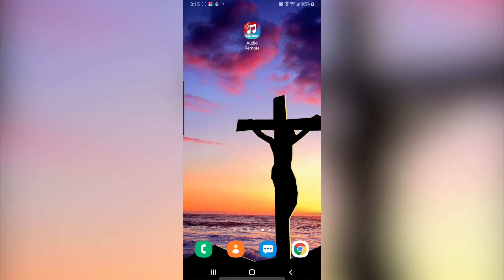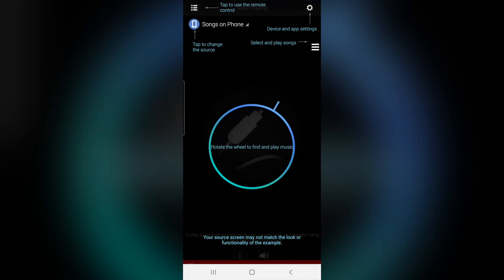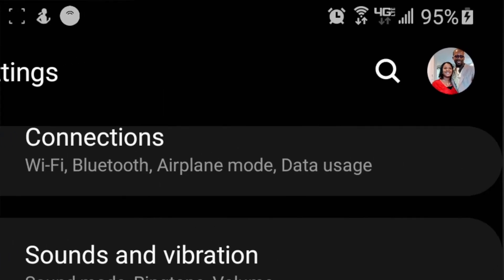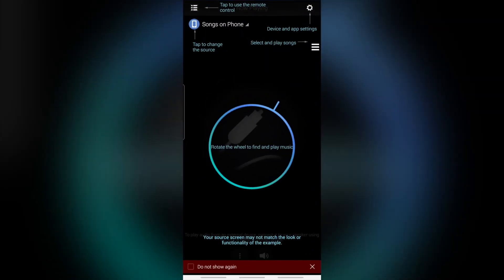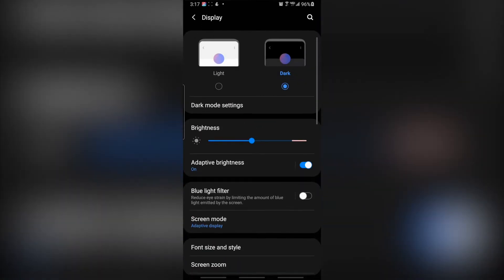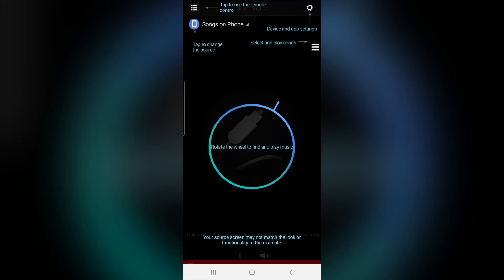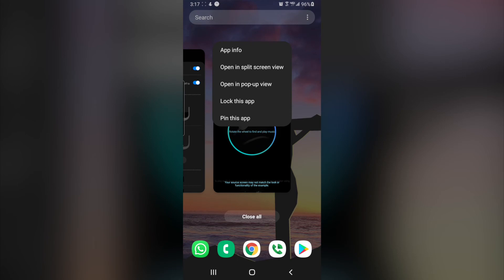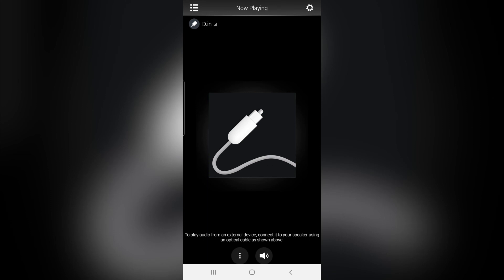HOW TO GET RID OF THE DEMO SCREEN ON THE SAMSUNG AUDIO REMOTE APP?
Impossible to use Samsung Audio Remote App for Sound Bar- Solved !

Are you stuck on the demo screen of the Samsung audio remote app? Here is the best work around to start using again your audio remote to control your Samsung Sound Bars